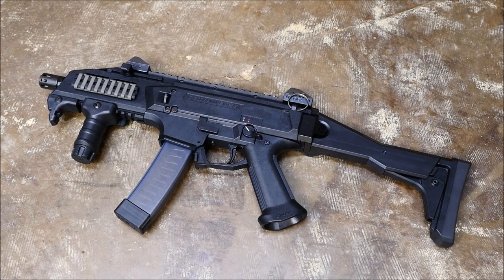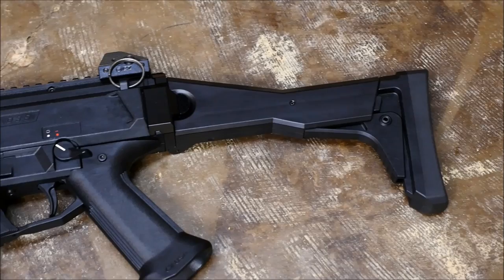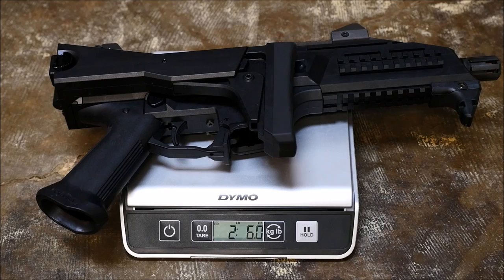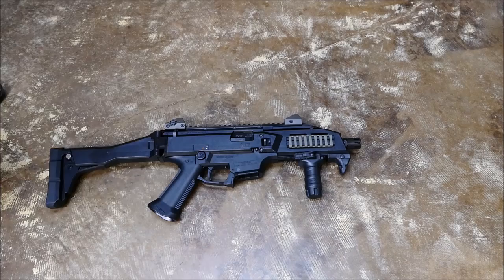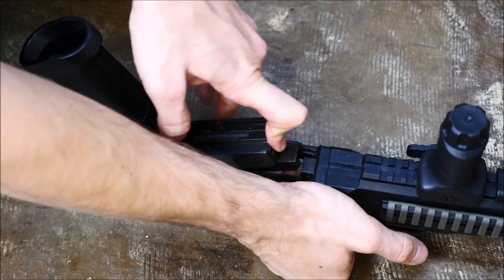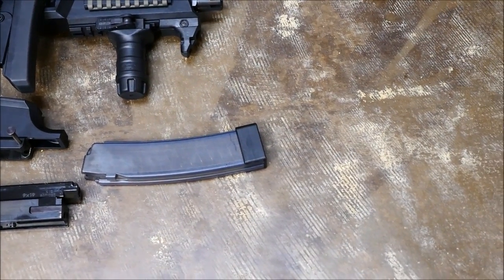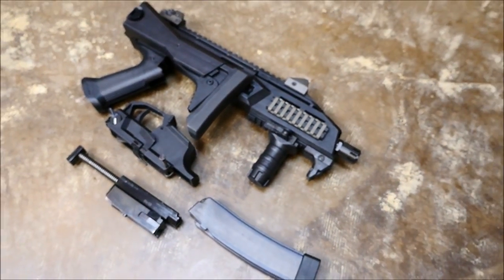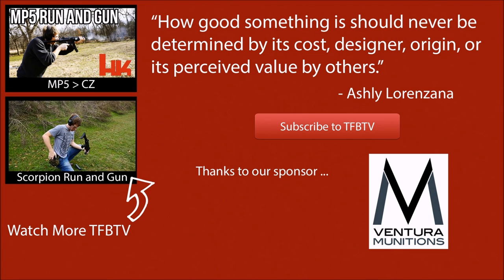CZ Scorpion Evo Field Strip (SBR)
The CZ Scorpion Evo is certainly getting a lot of attention from various gun guys around the USA since its introduction, and the simple blowback operated gun from the Czech Republic certainly seems to have a favorable price point. In this field strip, we take a look at what makes the Evo tick.